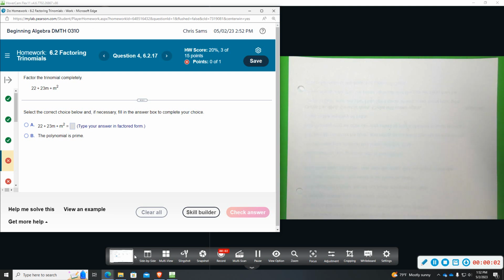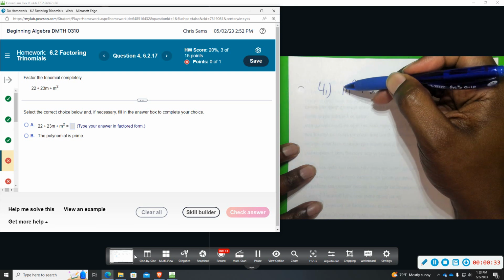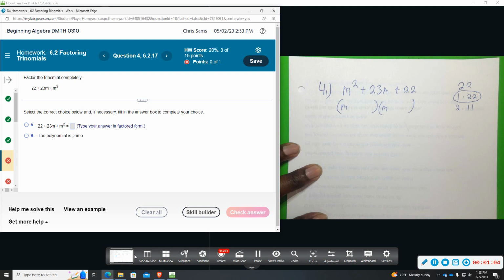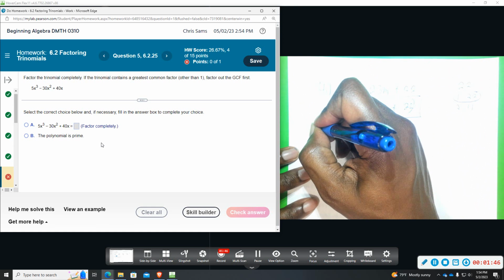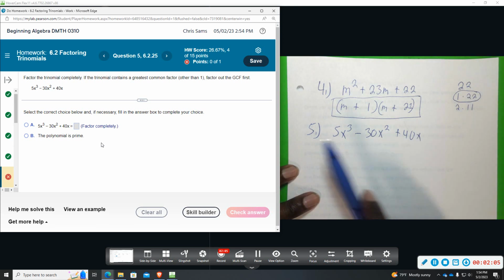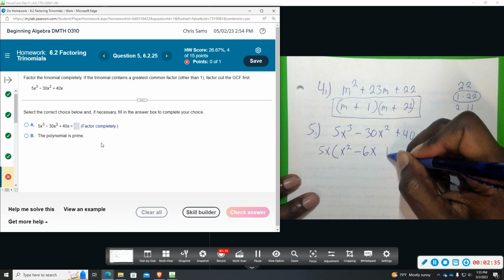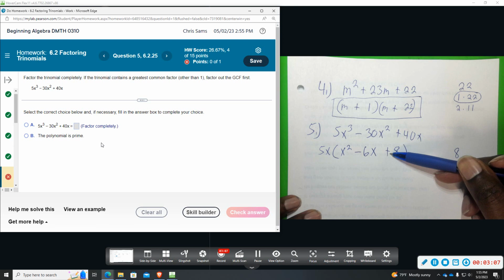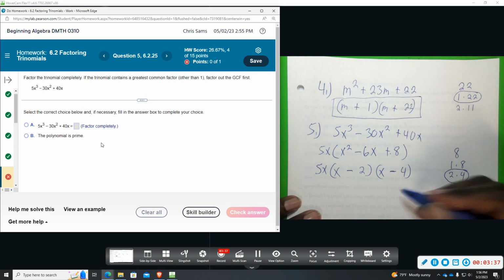DMTH 0310 Ch 6 4,5